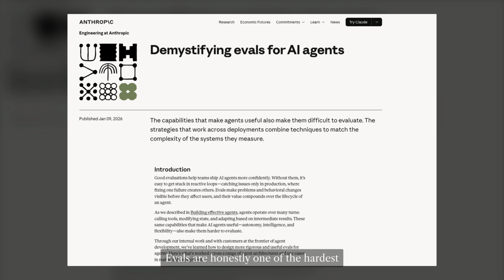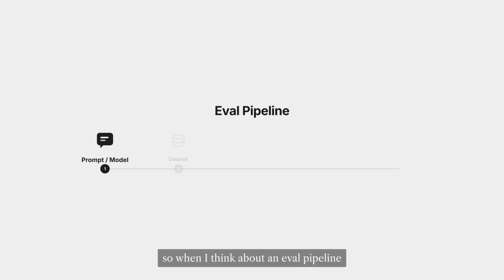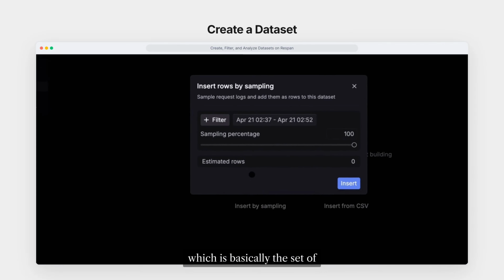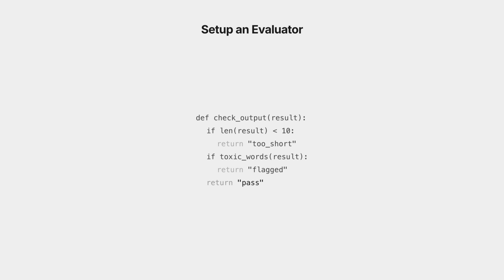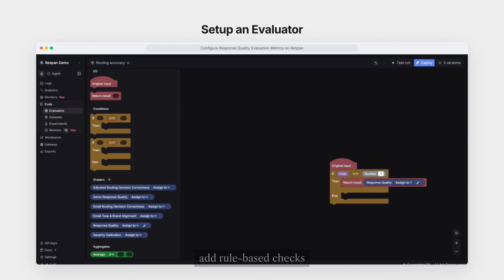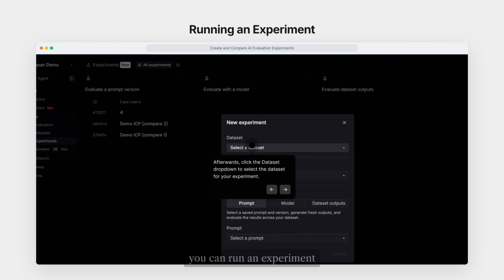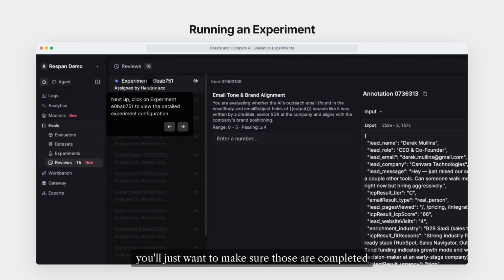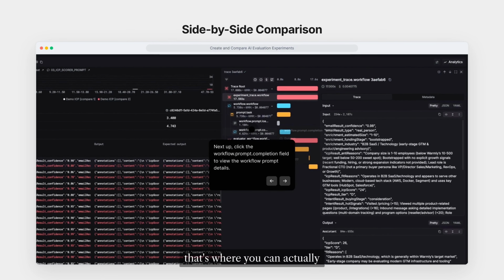Introducing the eval pipeline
This is Day 2 of Respan Launch Week.

Evals are honestly one of the hardest parts of building AI applications. It's not that you can't run them. It's that it's usually messy, hard to compare, and even harder to iterate on. So what we tried to do with Respan is make the whole process a lot more systematic.